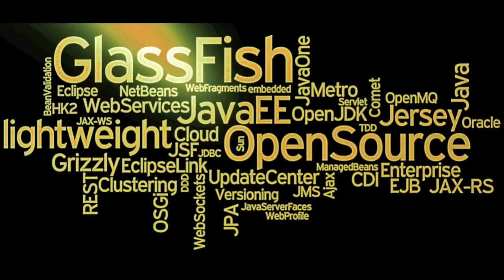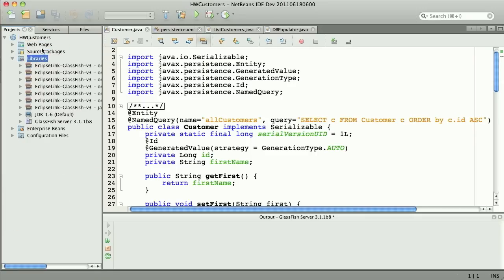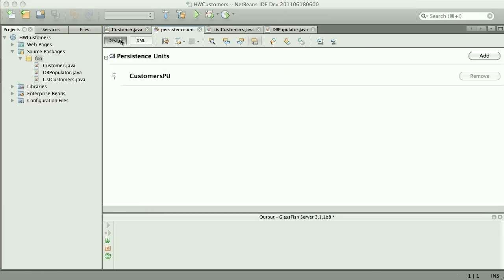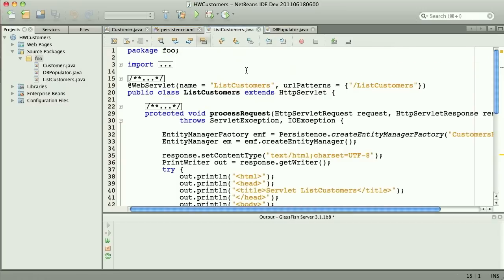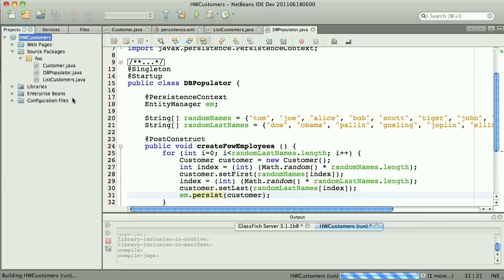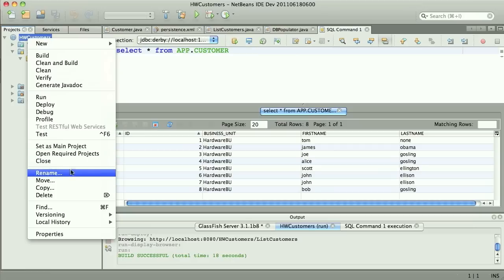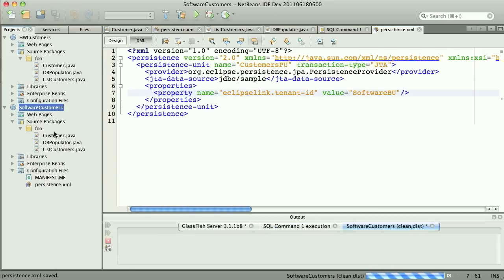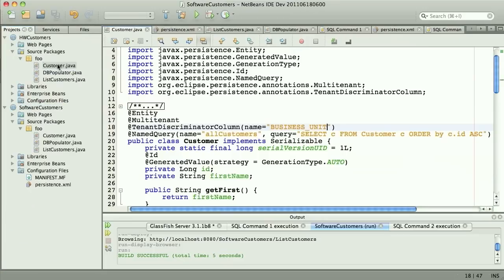EclipseLink JPA multitenancy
Short demonstration of the EclipseLink 2.3 multitenancy feature